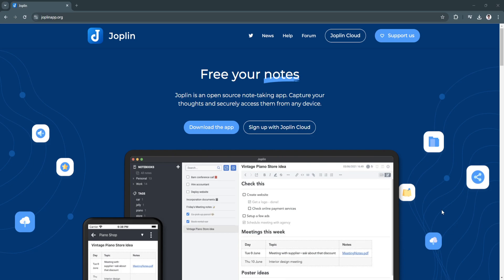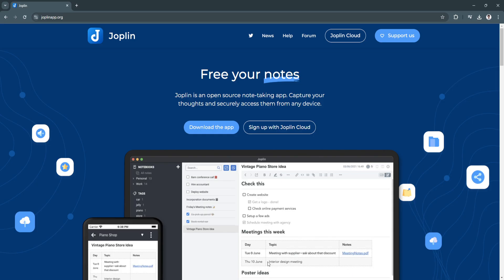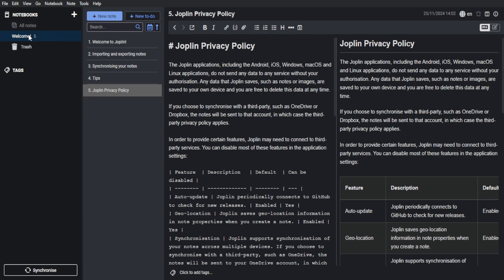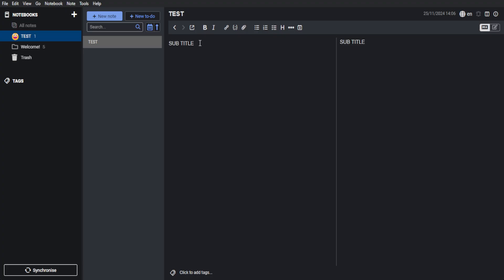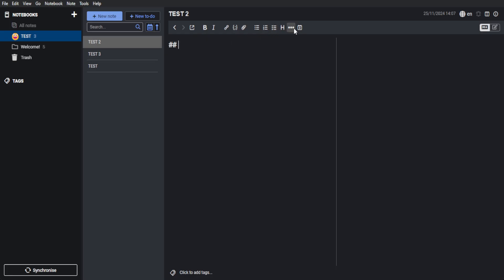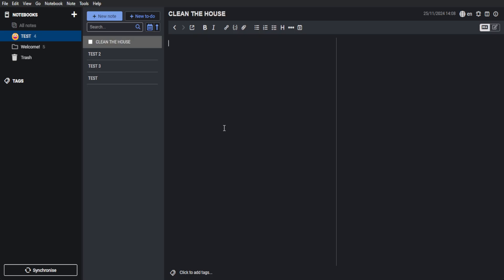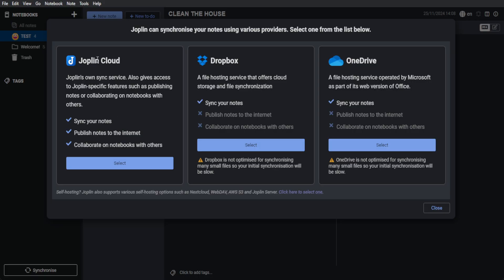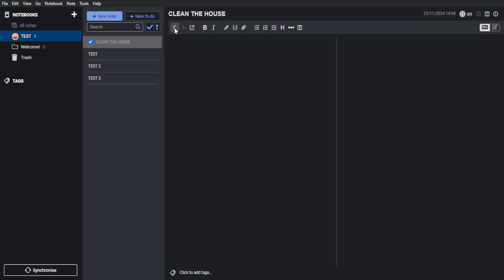Joplin Notes Tutorial for Beginners | Step-by-Step Guide for 2026